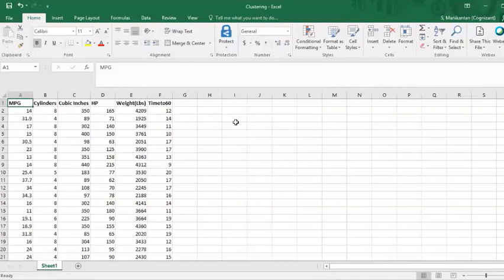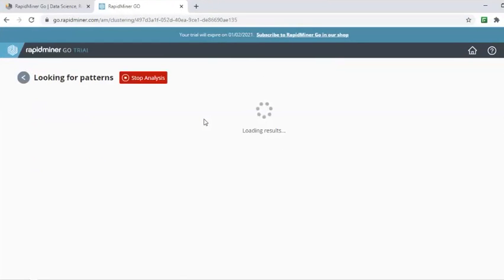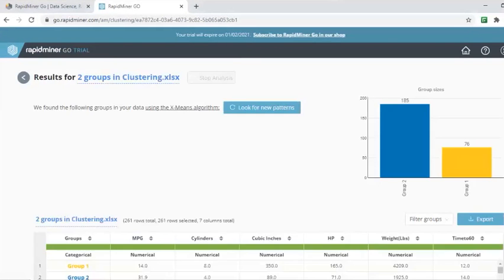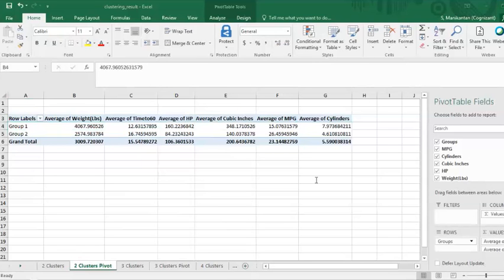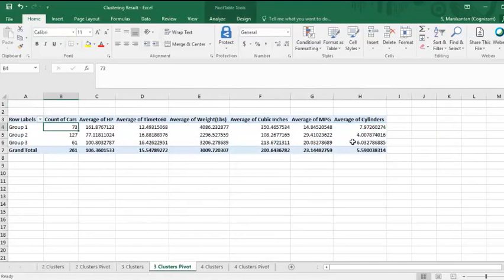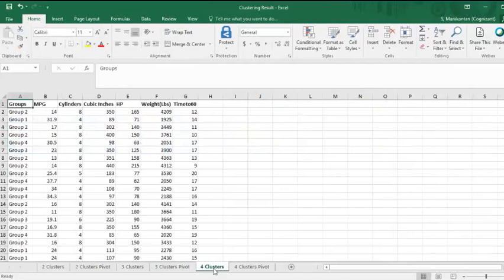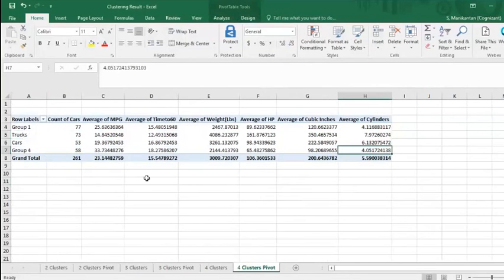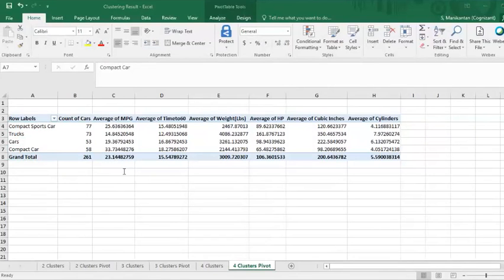Clustering Hands-on | Part 35 | Data Science for Non-Programmers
Learn how to group data points using unsupervised Machine Learning Technique using this video.

Clustering Hands-on using Rapid Miner Go.